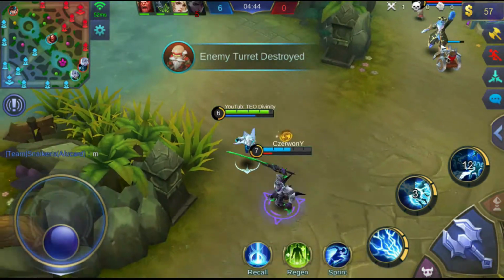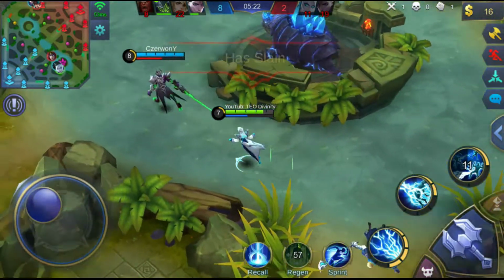MOBILE LEGENDS – RANKED GAMEPLAY SERIES! FIRST STEPS TO BE A LEGEND! WARRIOR III FROM ZERO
Starting the real journey to be a Legend! First ranked play solo as Eudora, trying hard to have the best score and win first ranked match!

The first one goes smooth, decided to be more useful for Argus, because no team play – means defeat! So don’t forget to help your team mates or even became more support-role for a while to be victorious!

Match type: Ranked
Player : YouTub: TEO Divinity
Squad : -
Build : Enchanted Talisman, Magic Shoes, Oracle, Glowing Wand, Holy Crystal, Fleeting Time.
Battle Spells : Sprint
Rank : WARRIOR III (ZERO STARS)

¦¦¦ For Tips and Support ¦¦¦:
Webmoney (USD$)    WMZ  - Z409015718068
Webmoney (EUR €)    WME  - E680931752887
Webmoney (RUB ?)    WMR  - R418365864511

Game Description
Join your friends in a brand new 5v5 MOBA showdown against real human opponents, Mobile Legends! Choose your favorite heroes and build the perfect team with your comrades-in-arms! 10-second matchmaking, 10-minute battles. Laning, jungling, tower rushing, team battles, all the fun of PC MOBAs and action games in the palm of your hand! Feed your eSports spirit! Mobile Legends, 2017’s brand new mobile eSports masterpiece. Shatter your opponents with the touch of your finger and claim the crown of strongest Challenger!

Dont mind this tags and just scroll ;)

Mobile Legends
Mobile Legends
Mobile Legends

Mobile Legends gameplay
Mobile Legends gameplay
Mobile Legends gameplay

Mobile Legends Ranked
Mobile Legends Ranked
Mobile Legends Ranked

Mobile Legends Series
Mobile Legends Series
Mobile Legends Series

Mobile Legends Warrior to Legend

Mobile Legends Eudora
Mobile Legends Eudora
Mobile Legends Eudora

Mobile Legends Legend
Mobile Legends Legend
Mobile Legends Legend

Mobile Legends How to play Eudora

Mobile Legends Youtuber
Mobile Legends Youtuber
Mobile Legends Youtuber